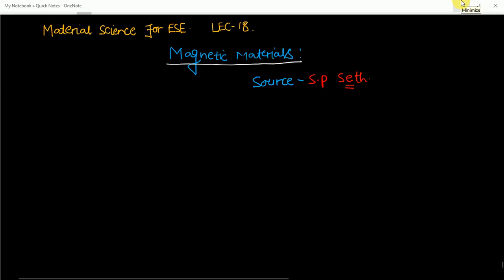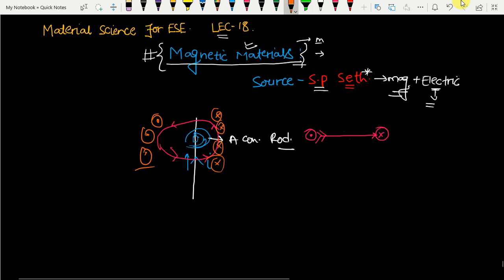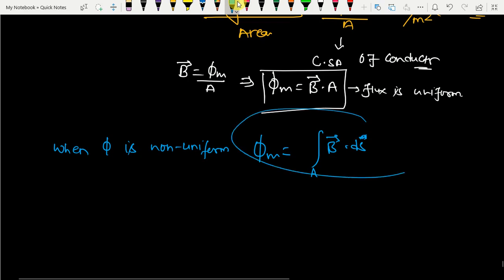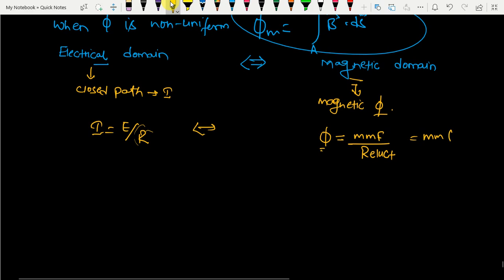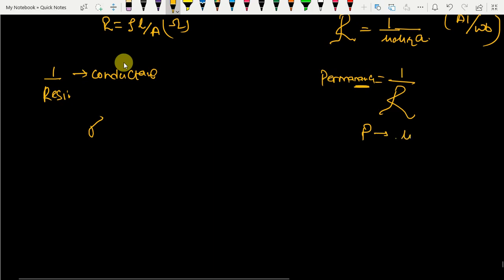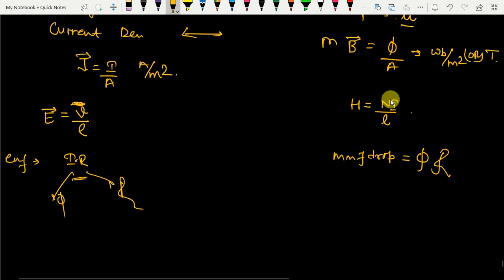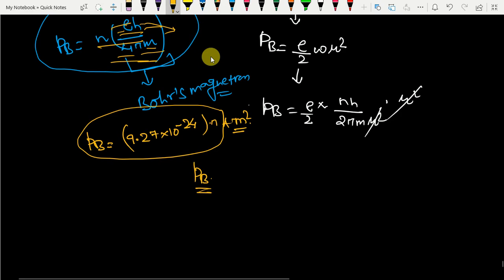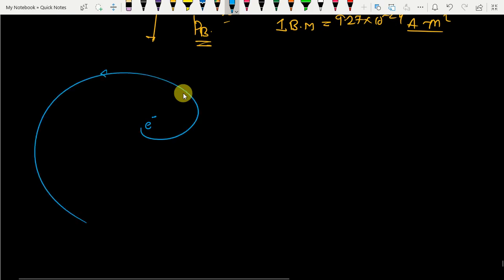Material Science Lec-18 |Magnetic materials & Magnetic dipole moments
Magnetic dipole moments & Introduction of Magnetic materials.

Hi My name is Amardeep Srivastv connect me through-

GATE-ESE Simplified
This is a channel for GATE & ESE aspirants.
You can post your queries & doubts.